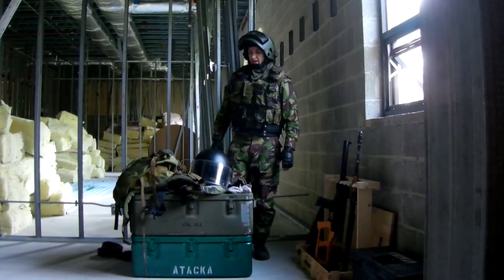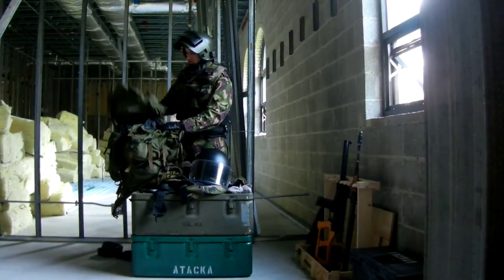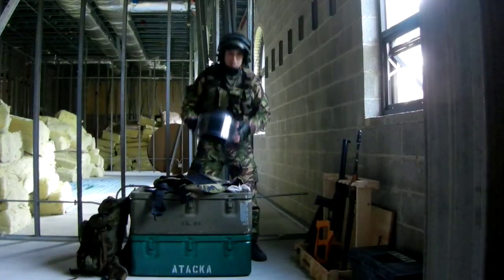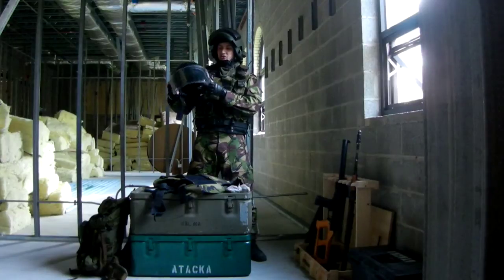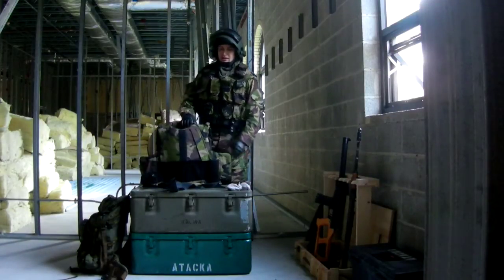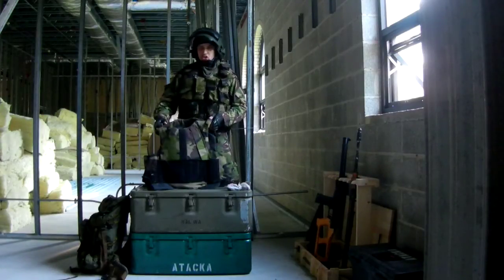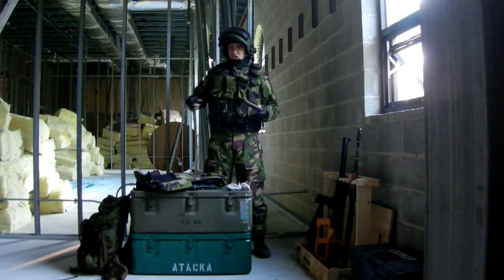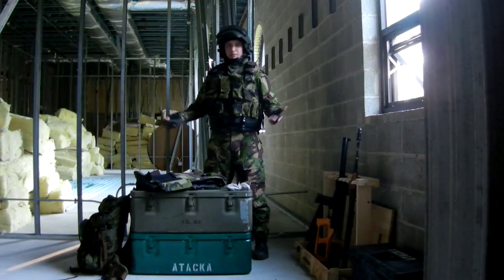FSB MilSim Impression Overview - ATACKA.com